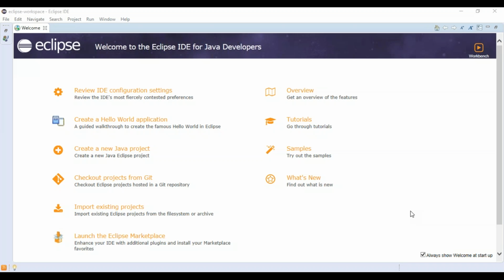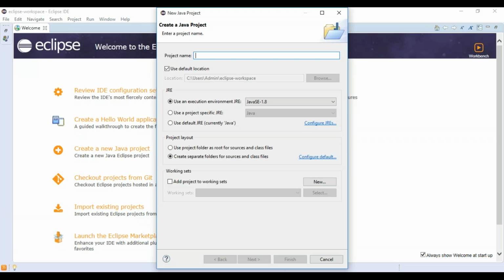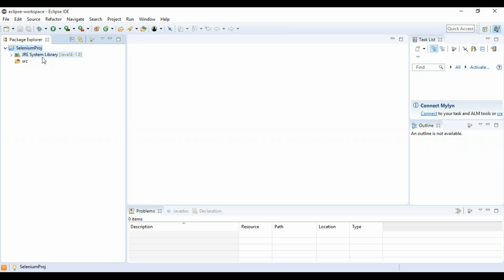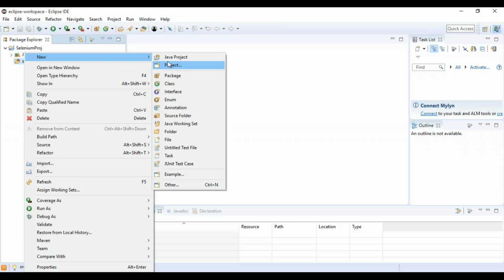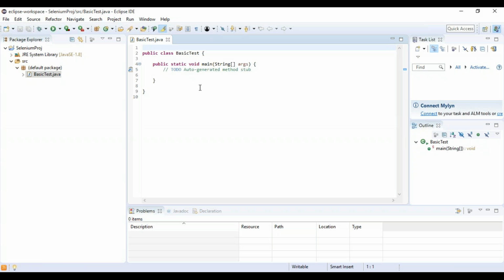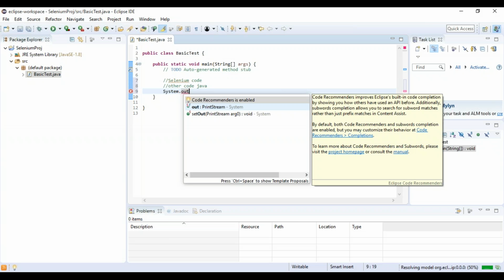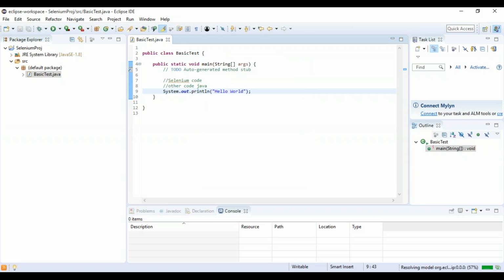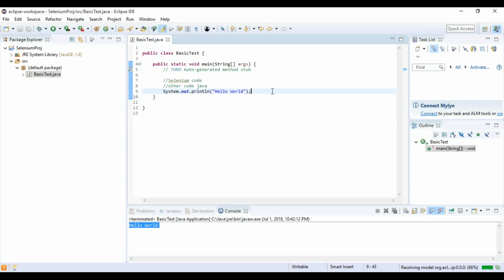Selenium Part 4 Eclipse and java installation Verification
This lesson confirms that Eclipse and java is installed properly.